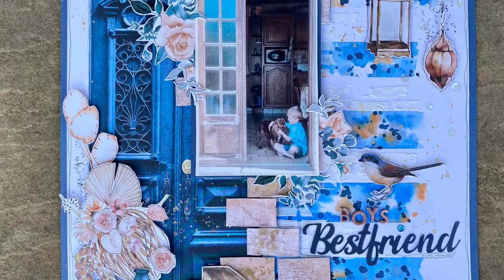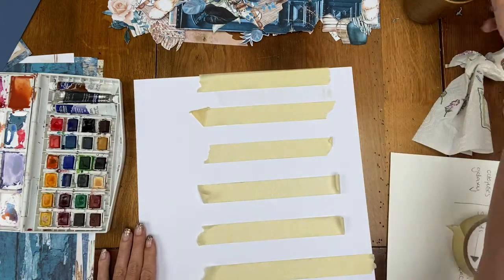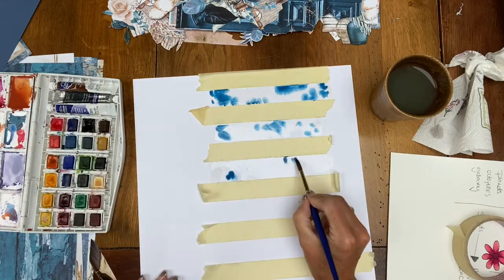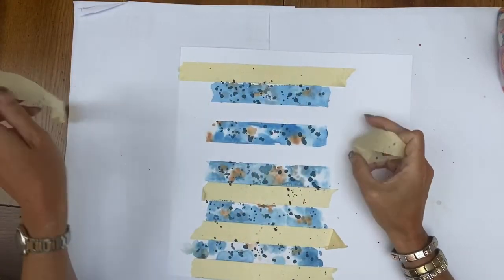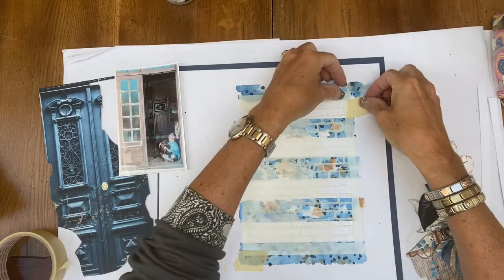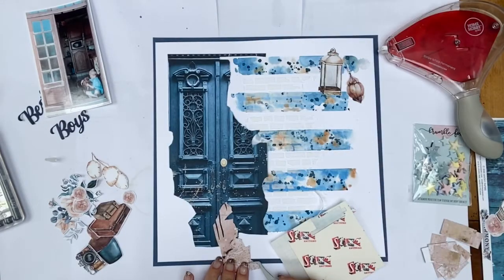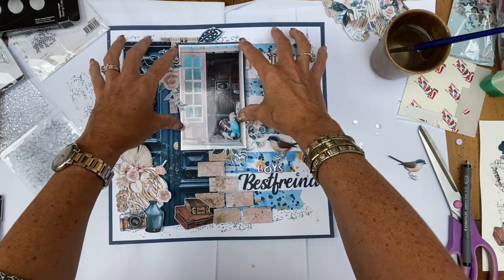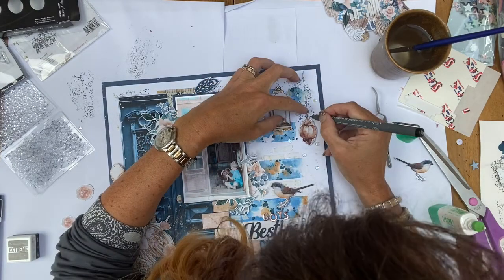Water Colour Mintay Scrapbooking Page Process Video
This is a water colour background tutorial for a scrapbooking page using the Harmony Mintay range of papers. A vintage distressed scrapbooking layout in gorgeous blues.